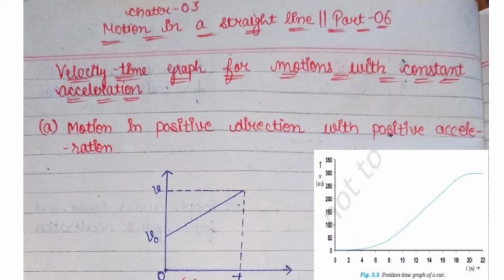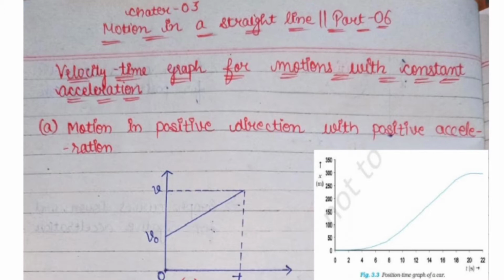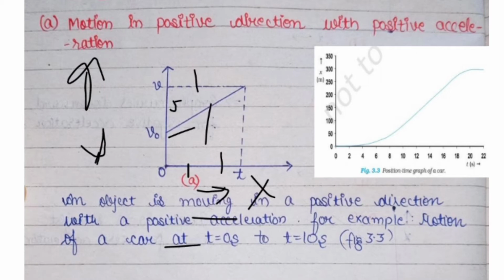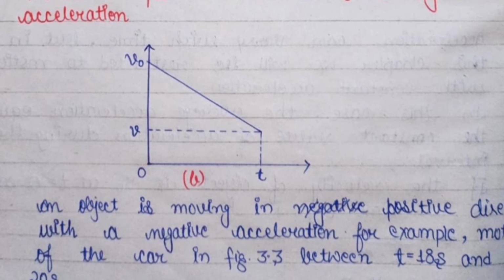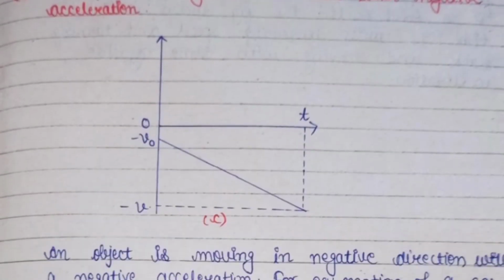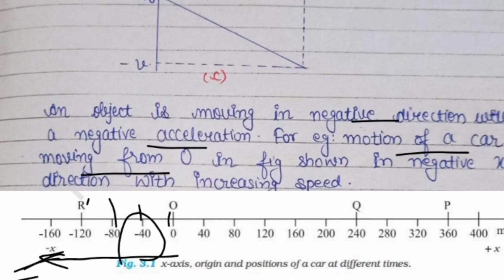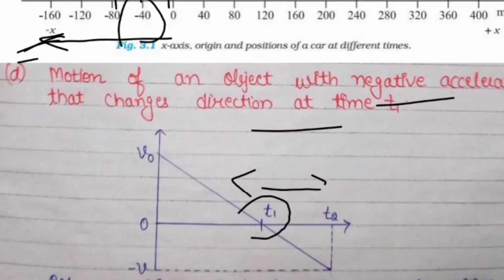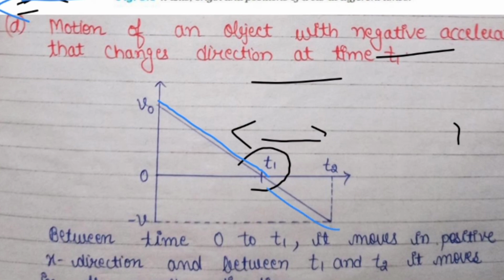(3.8) Class 11 Physics Chap:Motion in a Straight Line 03:V-t graphs for motion with constant acc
Link to the handwritten notes

Velocity-time graphs for motion with constant acceleration
Motion in positive direction with positive acceleration
Motion in positive direction with negative acceleration
Motion in negative direction with negative acceleration
Motion of an object with negative acceleration that changes direction at time t1